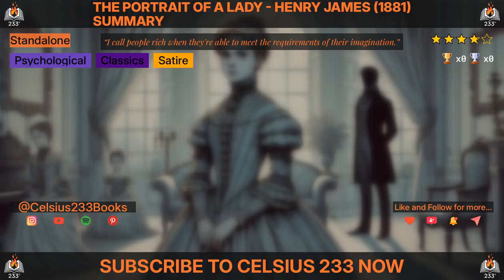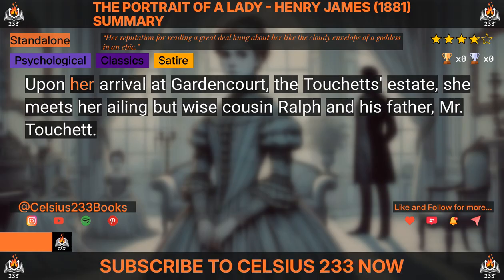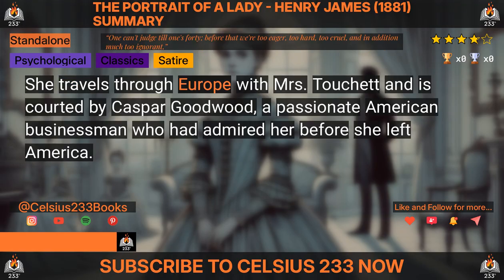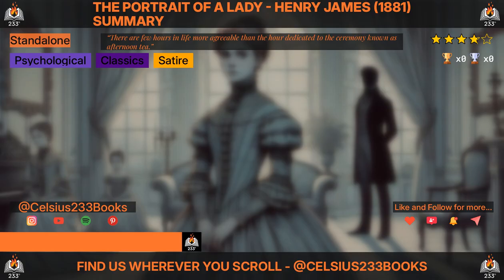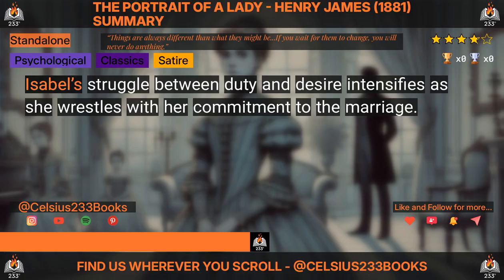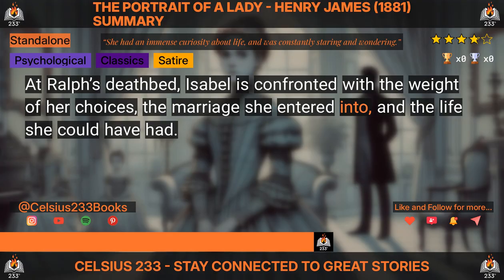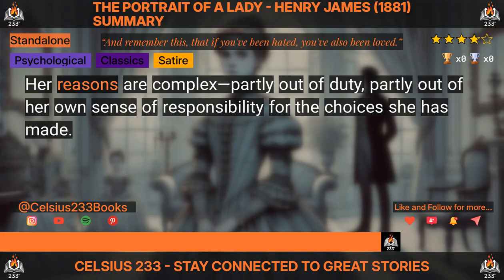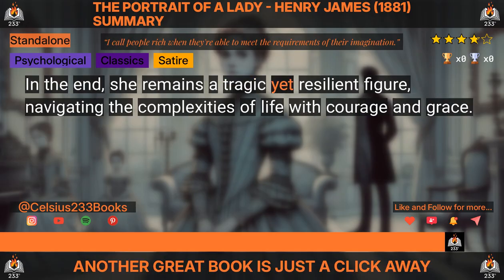The Portrait of a Lady - Henry James (1881) Summary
Book 201: The Portrait of a Lady - Henry James (1881)
Genre: 19th Century, American, Classic Literature, Classics, Fiction, Historical Fiction, Literature, Romance, Victorian

Book at a glance: The Portrait of a Lady by Henry James, published in 1881, is a classic novel that delves into the complex lives of its characters, especially its heroine, Isabel Archer. As a young American woman visiting Europe, Isabel is confronted with freedom, love, betrayal, and the weight of choices. The novel is a study of personal growth, societal expectations, and the constraints imposed by both external and internal forces.

Creating videos is a slow process, but you can read The Portrait of a Lady - Henry James (1881) and 1000+ book summaries at Celsius 233 (@celsius233books)

📚 Love fiction?

Support via crypto:
Bitcoin: bc1qvtac6yr7qgz8guhg3j4f70dmvv7zuhaa9ep2vm
ETH/Solana/Litecoin/USDT: 0xC9953b32FA125bC97B5e75Cf1376cDDf62cd0d66

the portrait of a lady summary, portrait of a lady summary, the portrait of a lady henry james summary, henry james the portrait of a lady summary, henry james portrait of a lady summary, summary of the portrait of a lady, summary of portrait of a lady, henry james summary, isabel archer story, coming of age story, victorian era novel, female protagonist journey, classic american literature summary, choices and freedom novel, personal growth and society, love and betrayal story, historical fiction novel